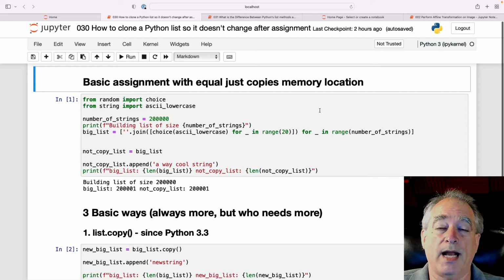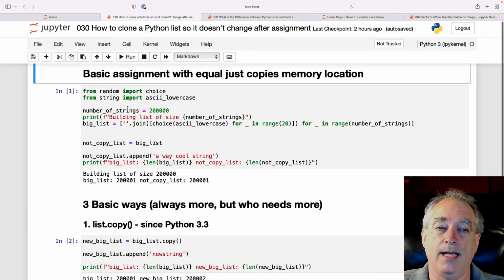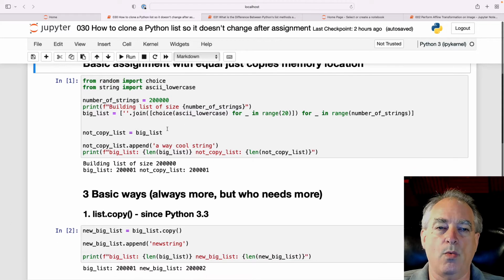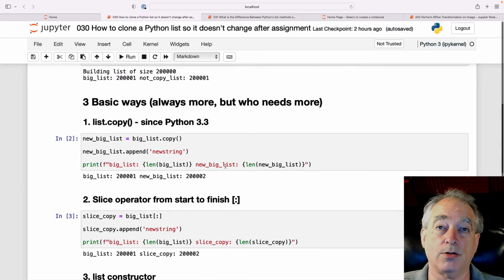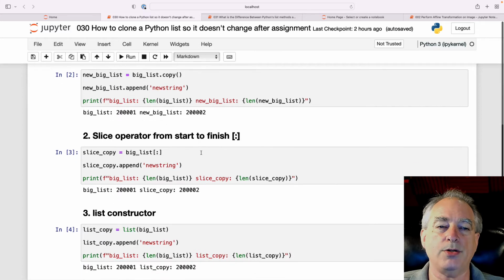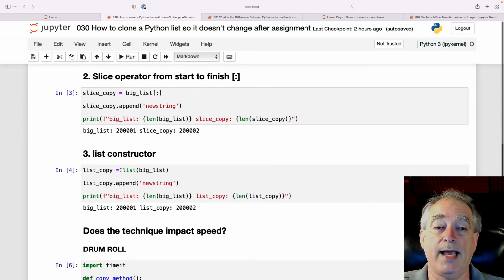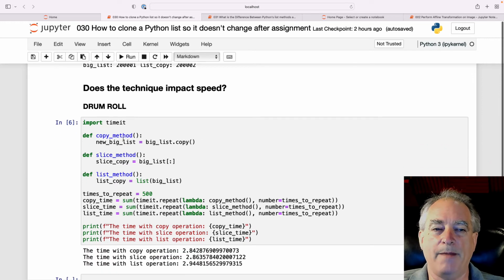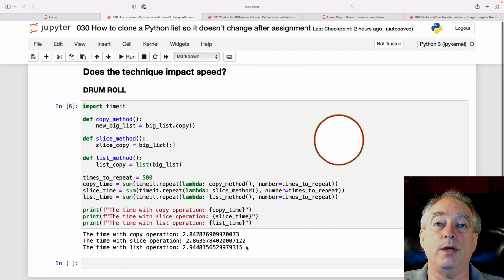How to clone a Python list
Use one of 3 methods:
1. copy method of list
2. slice operator [:]
3. list operator